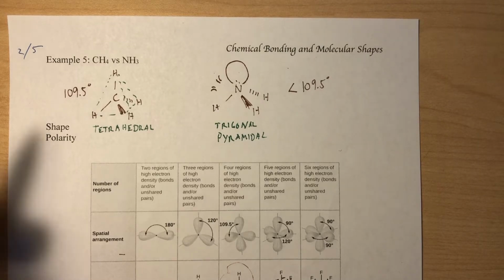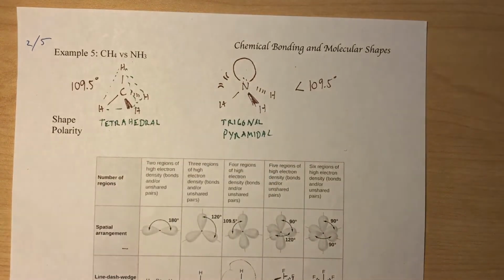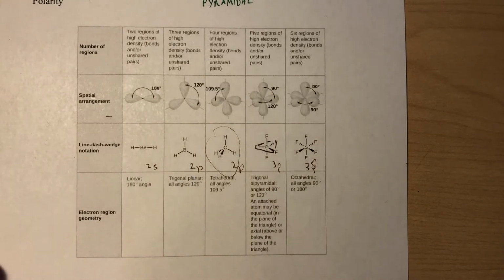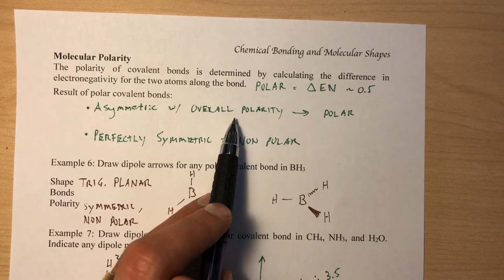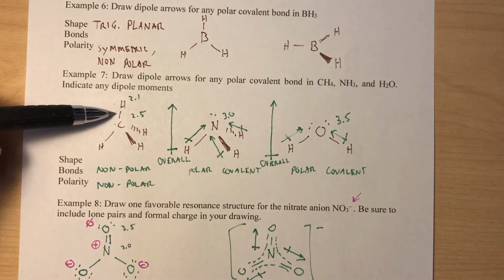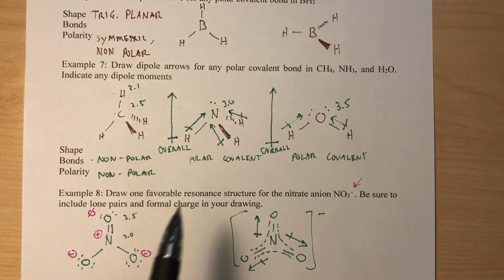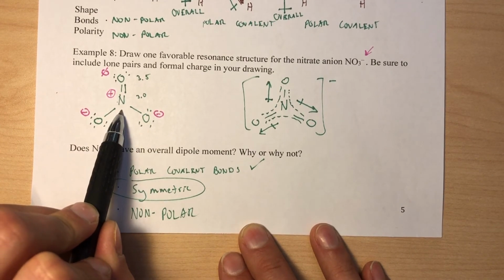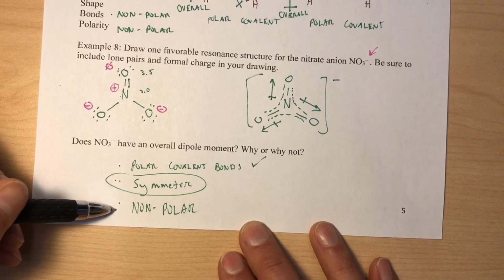CH232 2021 2 5 Chemical Bonding and Molecular Shapes